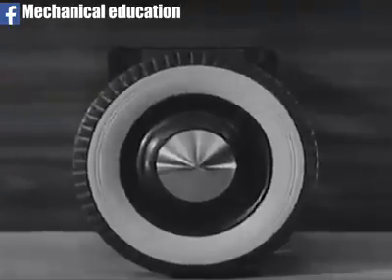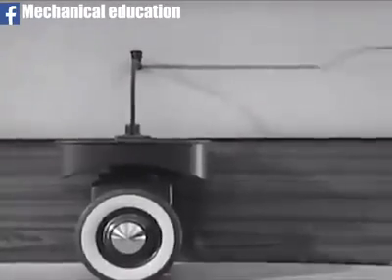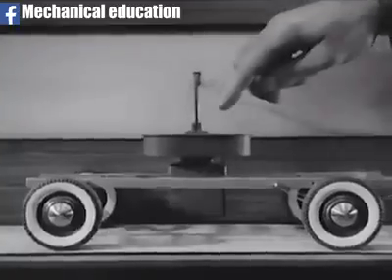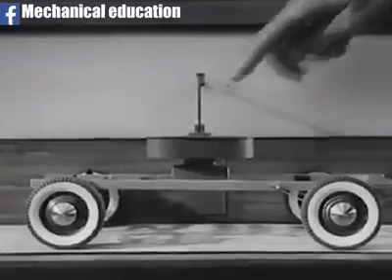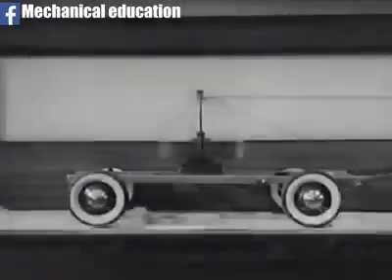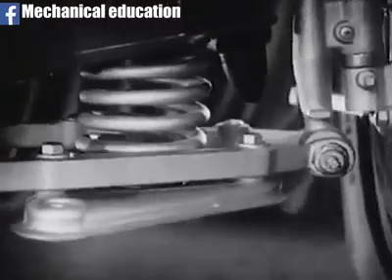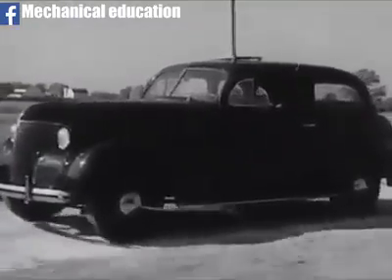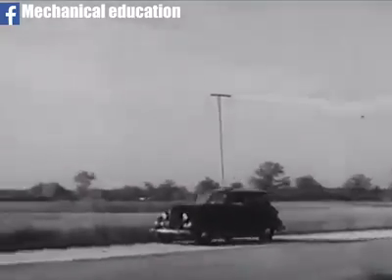ألية عمل ممتصات الصدمات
how Shock absorbers is work